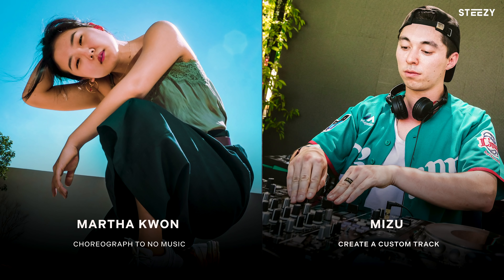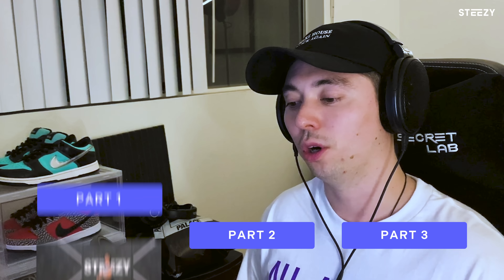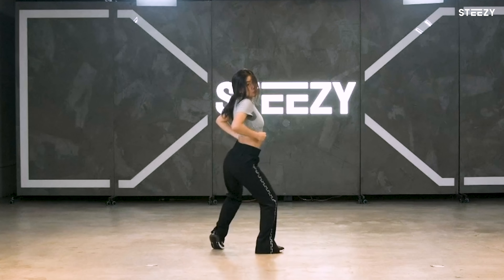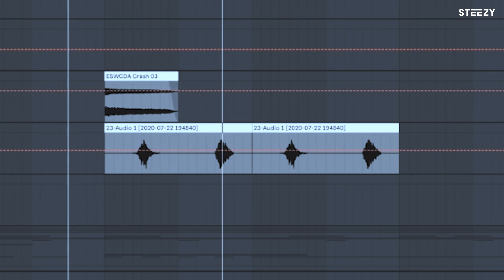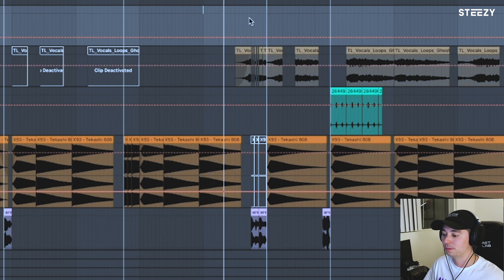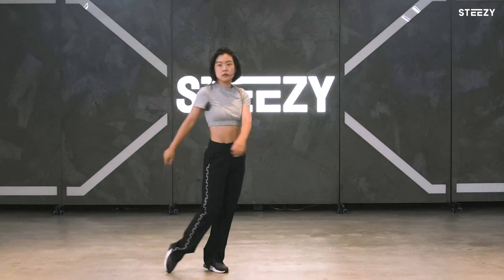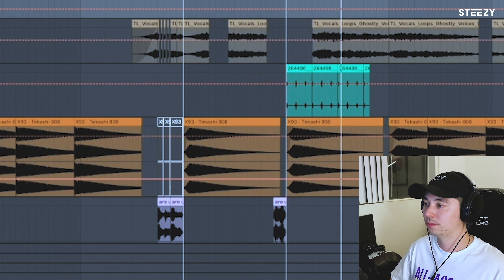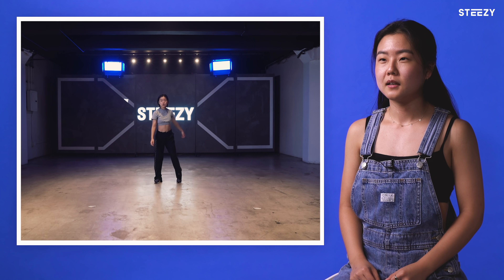Producer Makes Song To Dancer's Choreography! – Ft. Martha Kwon & Mizu | STEEZY.CO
We have music producer Mizu make a custom song to match dancer Martha Kwon's precise choreography in our 2nd episode of "Reverse Choreography!" 🔥

There are two components to the challenge:

First, Martha will make a choreography to JUST a metronome. 💪

Then, Mizu will produce a custom song to match her piece! 🎵

With Love,
STEEZY Squad

Wanna dance like this? Sign up for a FREE 7-day trial with STEEZY Studio!

CAST:
Martha Kwon @kwo.m
Miƶu @mizu.official

SECTIONS:
0:00 - Introduction
0:18 - Martha's Talks About Her Choreography
1:11 - Martha's Choreography w/ No Music
2:14 - Mizu's Introduction & Process Interview
2:31 - Mizu Breaks Down His Track
3:57 - Mizu's Reflection
4:29 - Choreography w/ Music + Martha's Reaction
6:00 - Martha's Reflection
6:25 - Outro